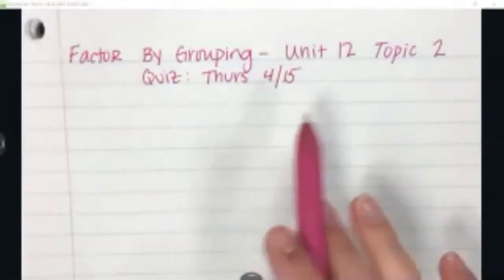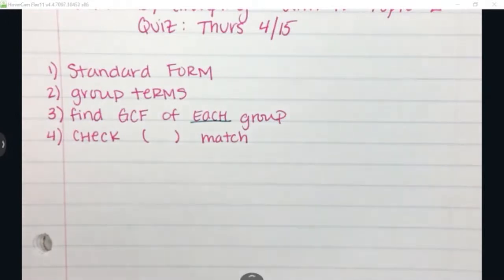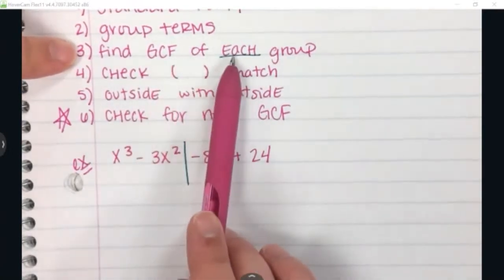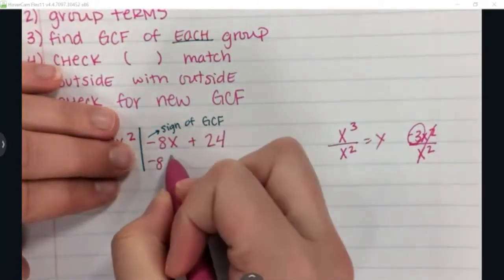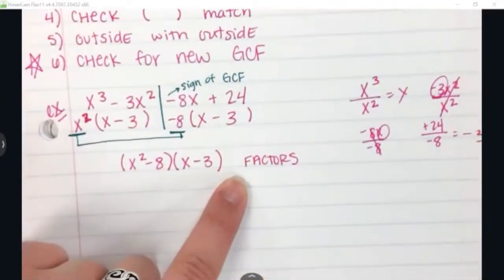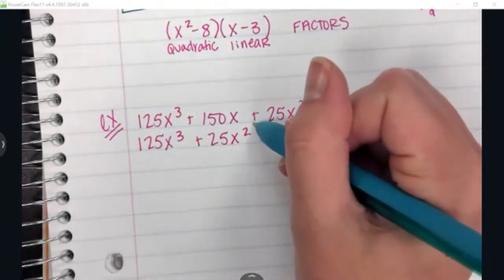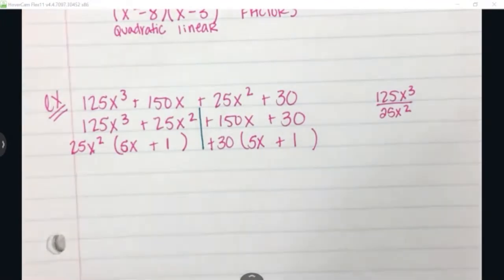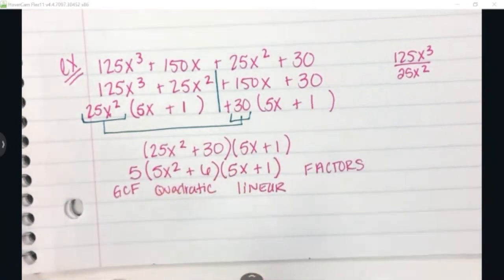Factor by Grouping - Higher order polynomials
Finding the linear and quadratic factors of higher-order polynomials by grouping.